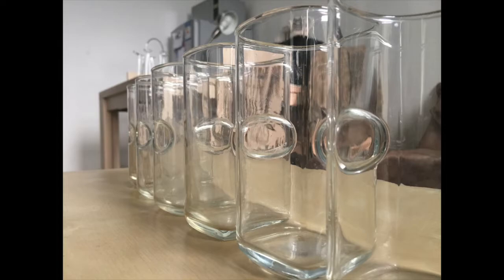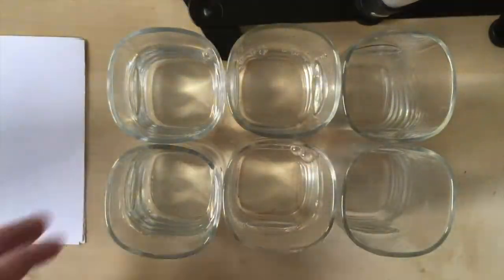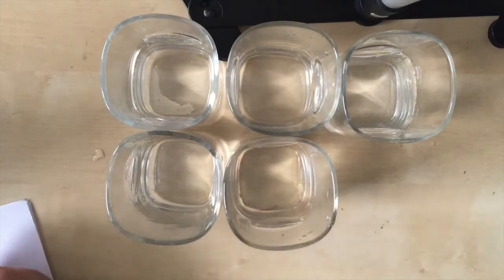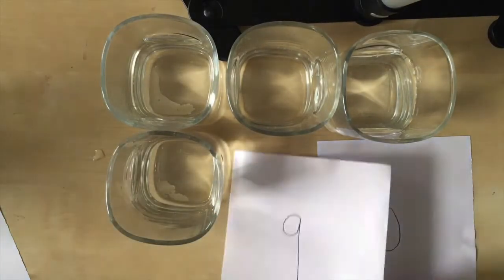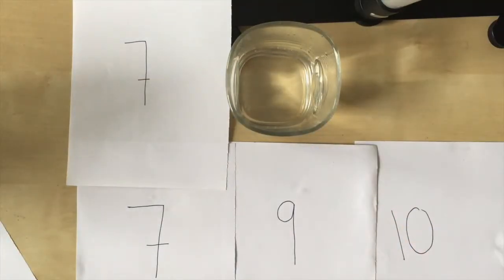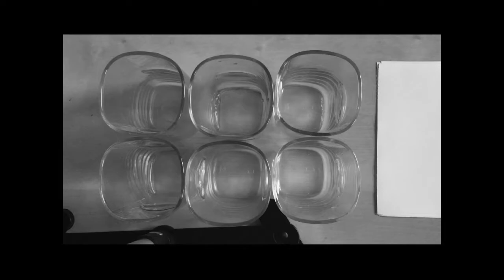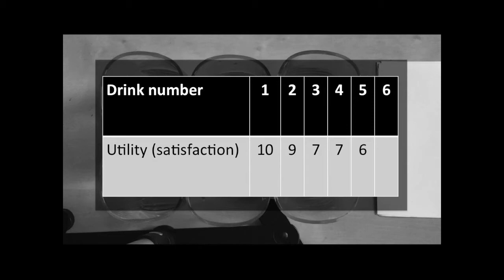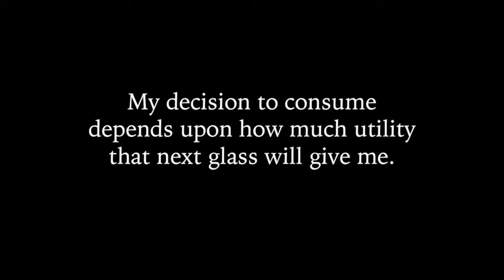The margin and decision making at the margin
In this video I'll discuss decision making at the margin and the importance of the law of diminishing marginal returns.